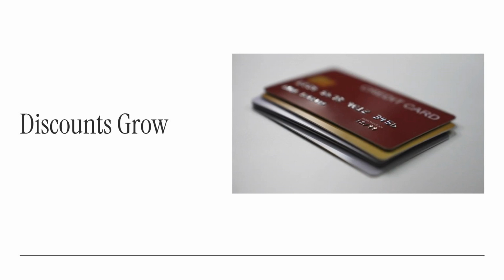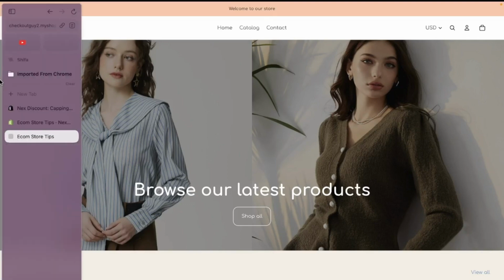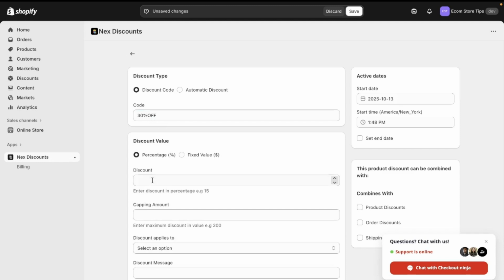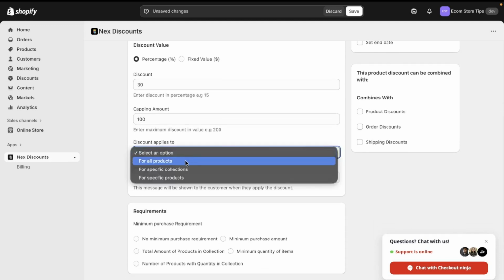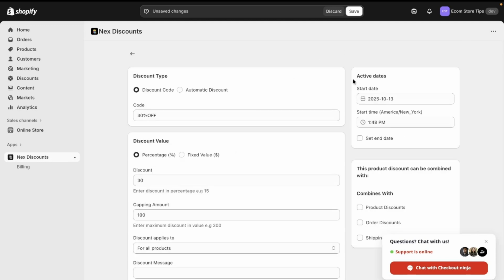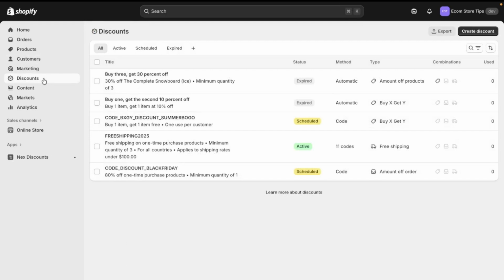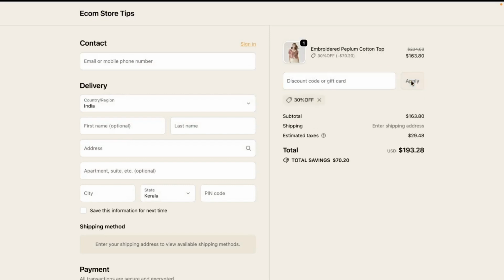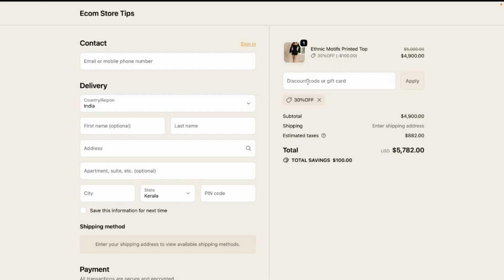How to Cap Shopify Discounts for Father’s Day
Planning a Father’s Day Sale in Shopify (US, EU, CA, AU) 👔?

In this tutorial, you’ll learn how to create a percentage discount with a maximum cap using the Nex Discount Shopify app.

This setup helps you:

✔ Prevent over-discounting on premium gifts
✔ Protect profit margins on high-value carts
✔ Run safer seasonal promotions
✔ Control percentage discounts effectively